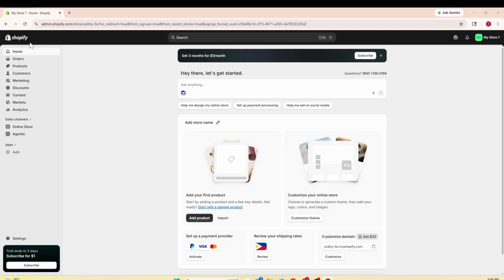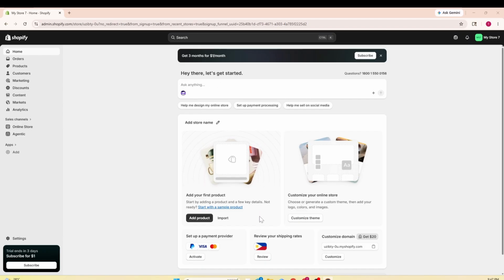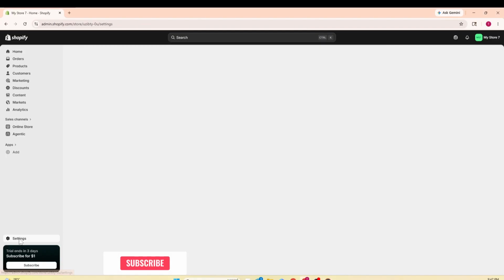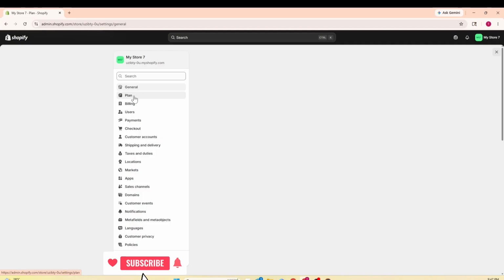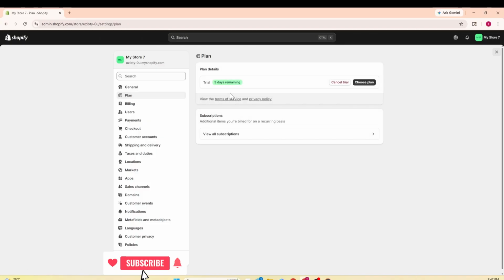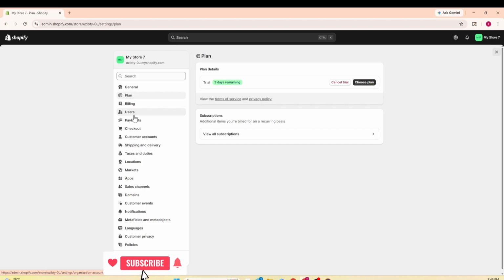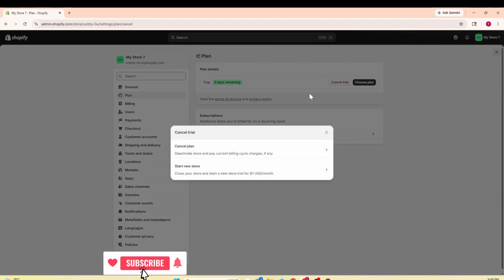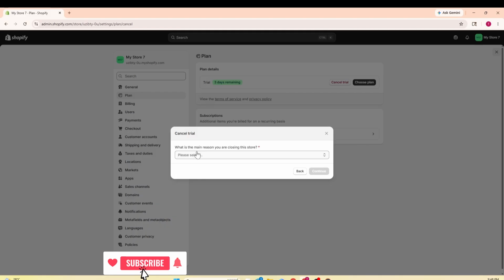How To Delete Your Shopify Store (2026 Beginner Tutorial)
Want to delete your Shopify store? In this beginner tutorial, I’ll show you how to close and delete your Shopify store.

You’ll learn where to find the relevant Shopify settings and the steps you need to take to close your store if you no longer want to use it.

Video Chapters:
00:00 How to Delete a Shopify Store
00:04 How to Access Shopify Store Settings
00:11 Shopify Store Deactivation and Ownership Options
00:20 What Happens When You Deactivate a Shopify Store
00:28 Shopify Store Data and Account Information
00:34 What to Check Before Deleting a Shopify Store
00:44 How to Open Shopify Admin Settings
00:53 How to Find Shopify Subscription Settings
01:01 How to Find Your Shopify Plan Settings
01:09 How to Cancel or Deactivate a Shopify Subscription
01:19 How Long Does Shopify Store Deactivation Take
01:26 How Shopify Store Cancellation Works
01:34 What to Save Before Deactivating Shopify Store
01:39 How Shopify Deactivation Affects Store Data
01:46 How to Permanently Stop Using a Shopify Store
01:54 How to Transfer Shopify Store Ownership
01:54 How to Delete a Shopify Store Step by Step